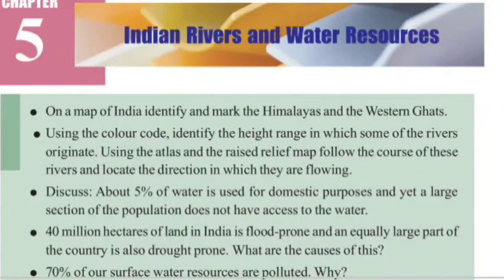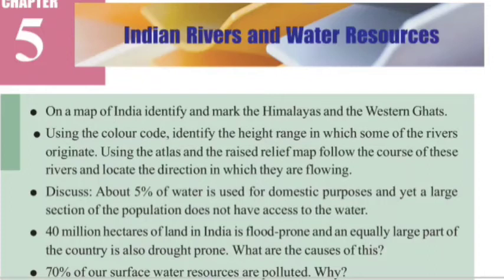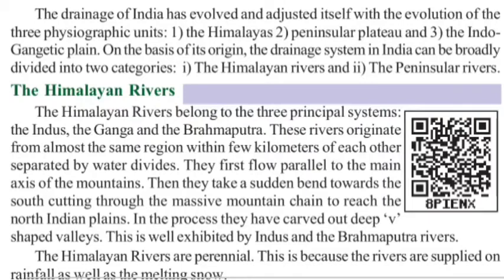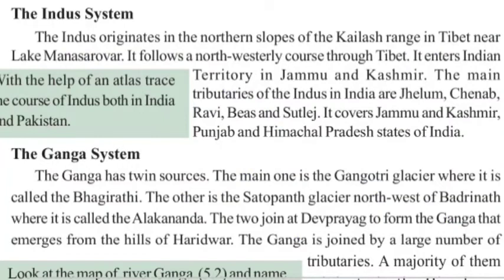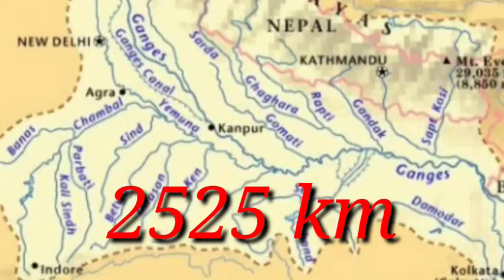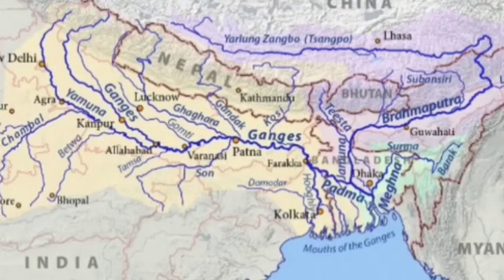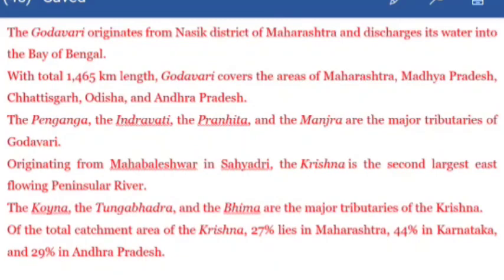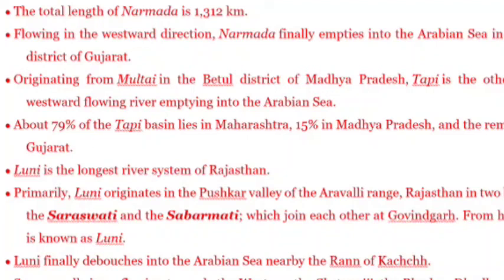Indian rivers & water resources part 1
10th class geography paper1